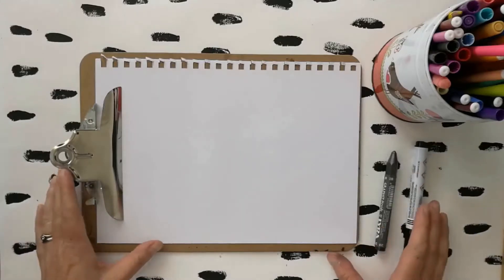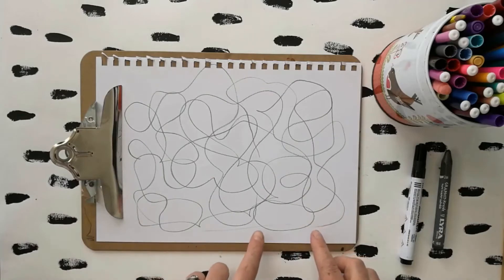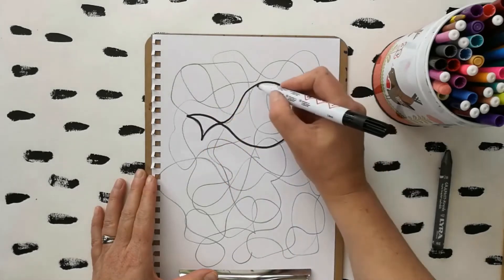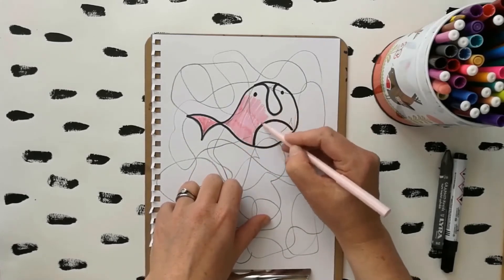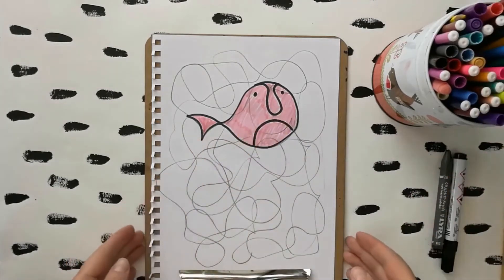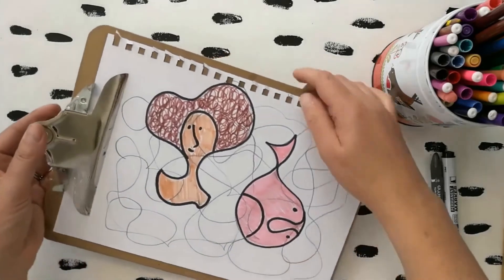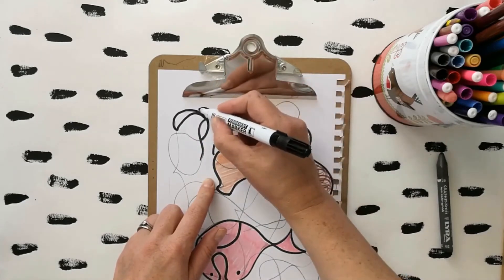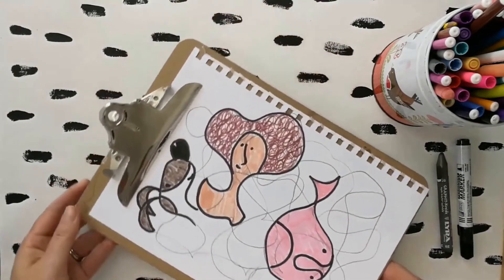The scribble game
This drawing exercise is really fun, imaginative and great practice too. To turn it into a game with a friend you can draw the scribble for your friend (and they draw one for you) and then you have to make the pictures...